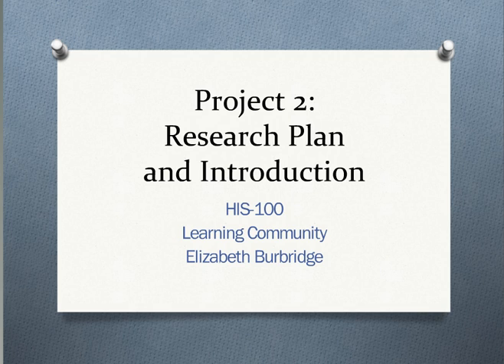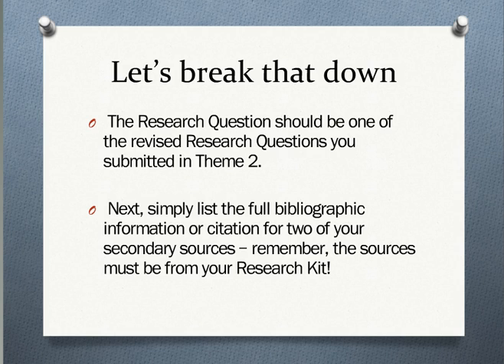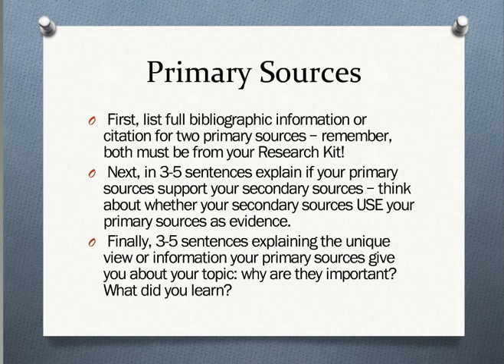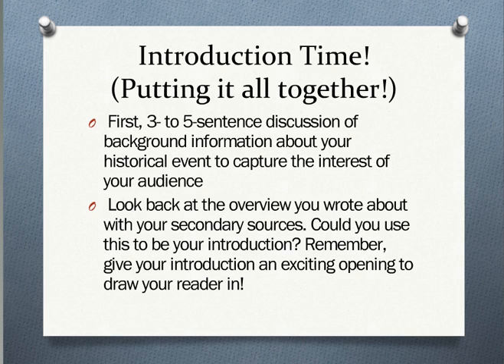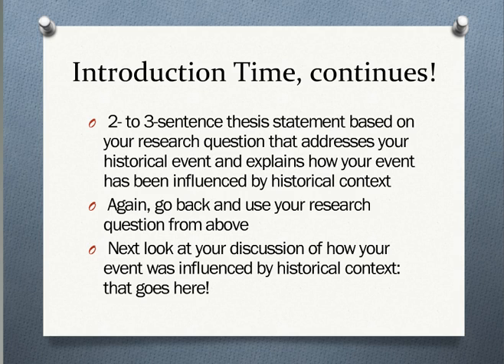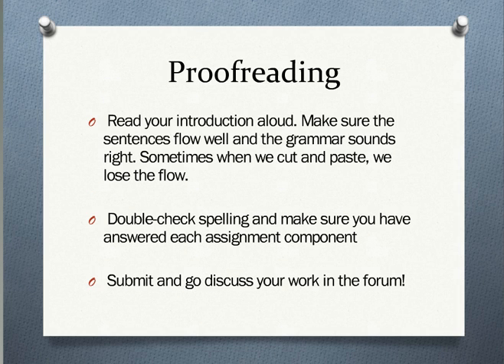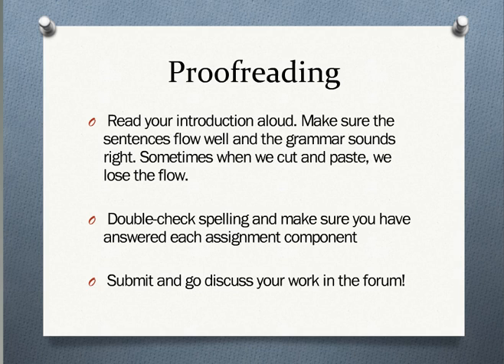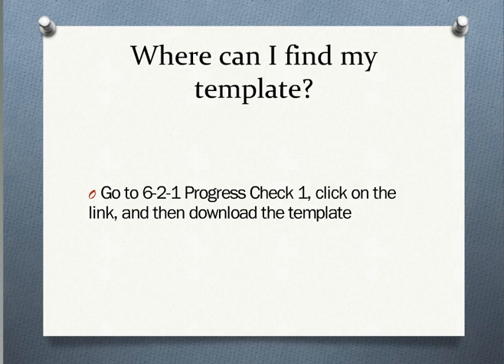HIS 100 Week 6 Research Plan and Introduction CC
Watch this video to learn about the elements that need to be included in the research plan and introduction that is due during Week 6 of HIS-100